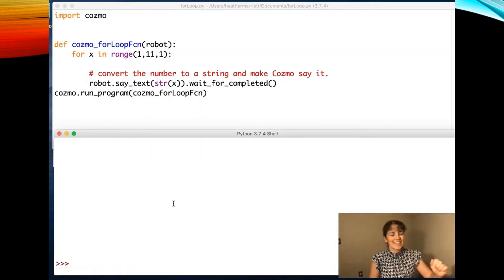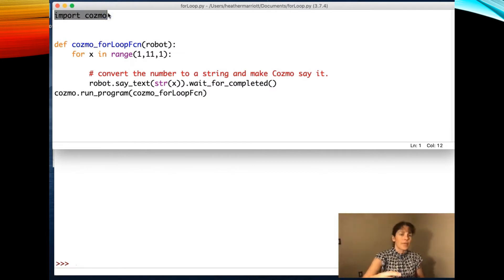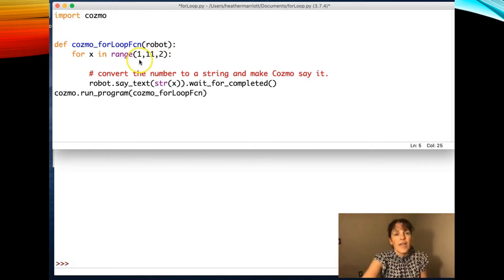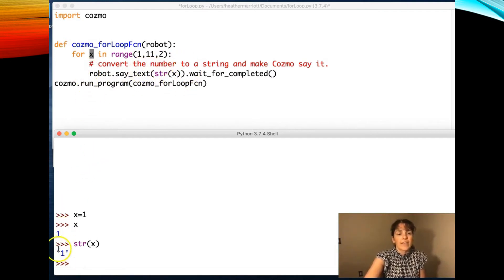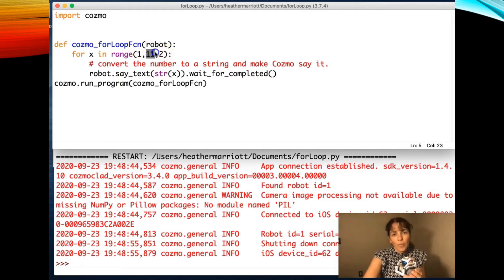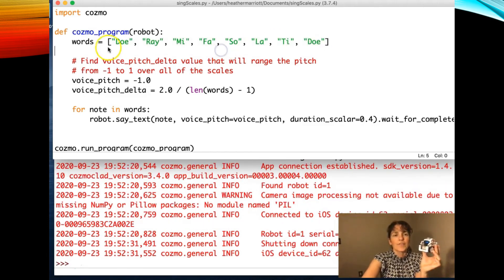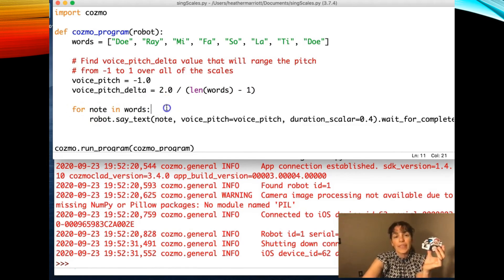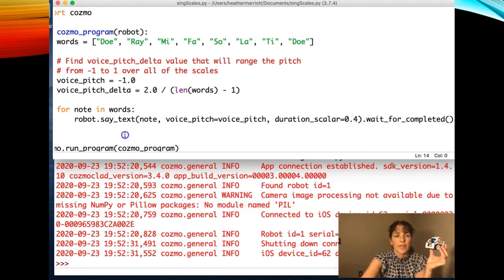Programming Cozmo Robot with Python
The Anki Cozmo robot can be programmed using Python.  Download the cozmo module for python.  It includes some sample programs that you can run and modify.

I wanted to show my class the python commands we are learning in a fun way though this cute robot.

The app store and google play store still have the Cozmo app.  You will need that
You connect your phone or tablet to the computer that will be running the python program to control Cozmo.
From within the app, Enable SDK and then run your python program.